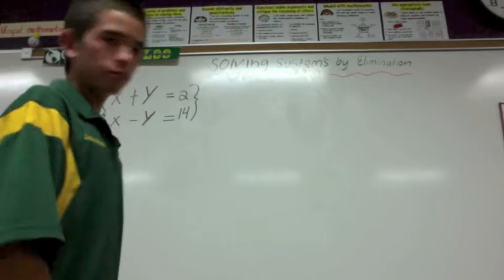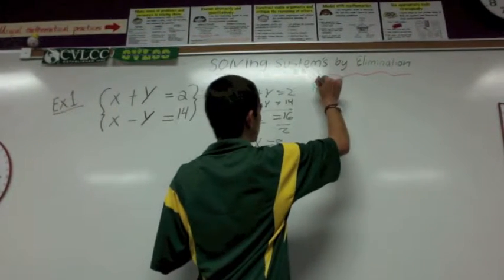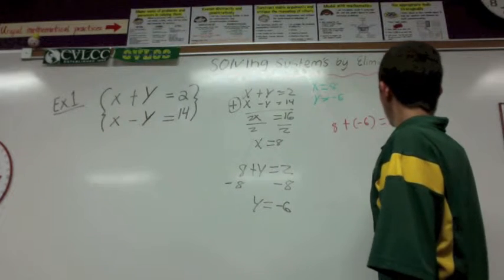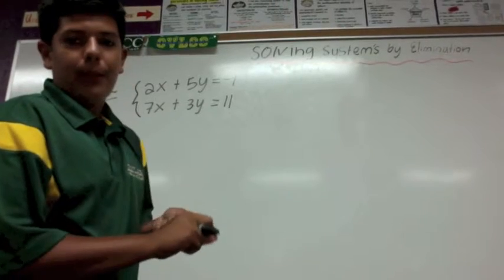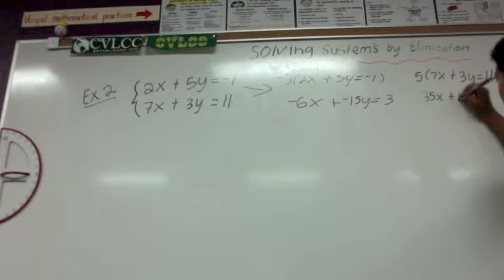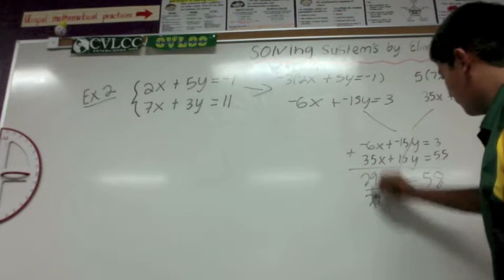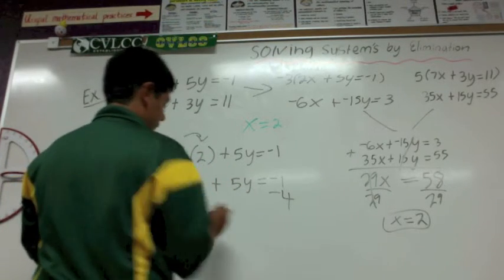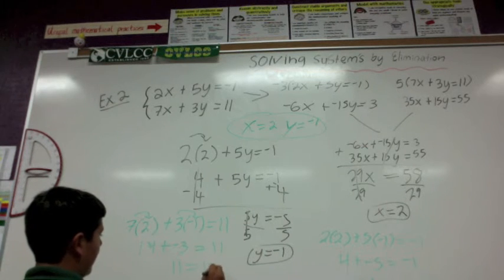The Math Masters part 1